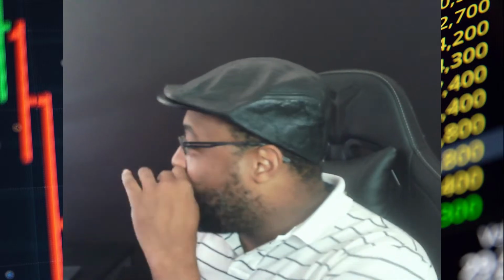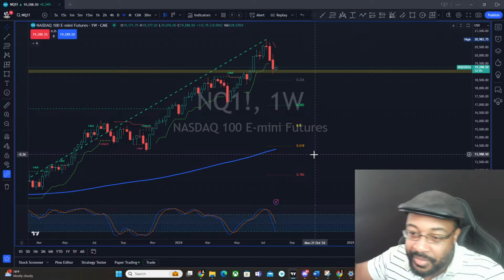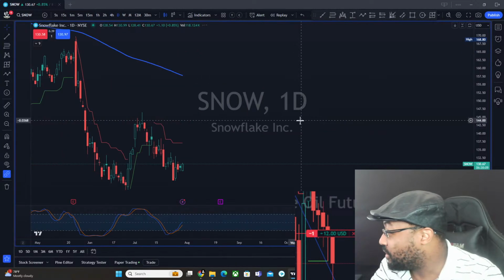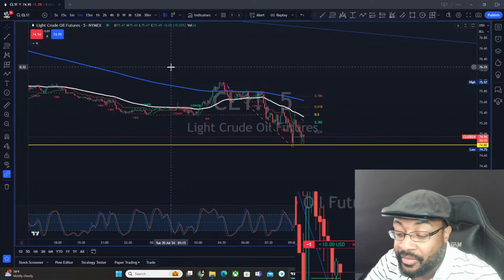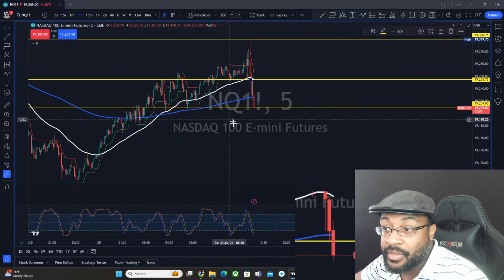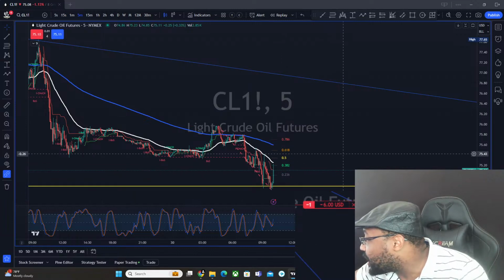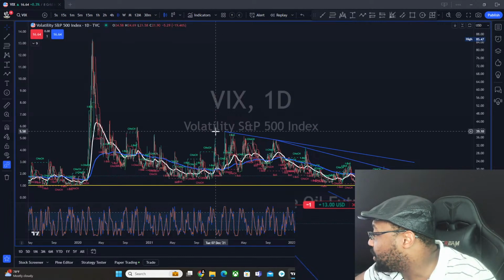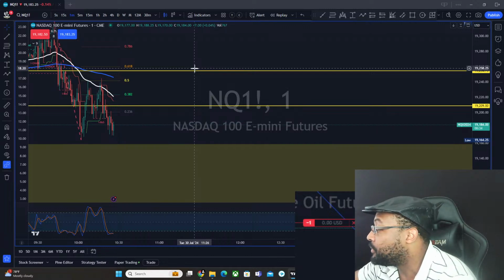Before You Take The Trade: Trading Floor Edition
Book Your 1 on 1